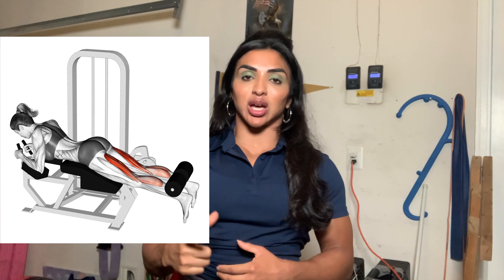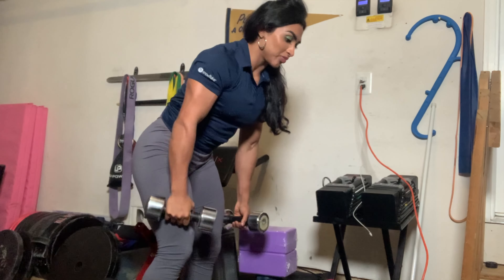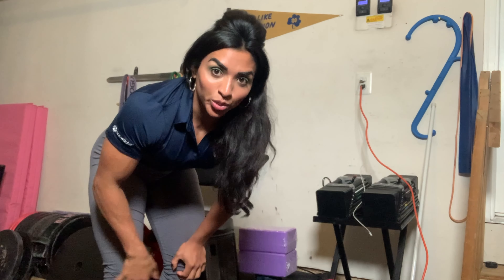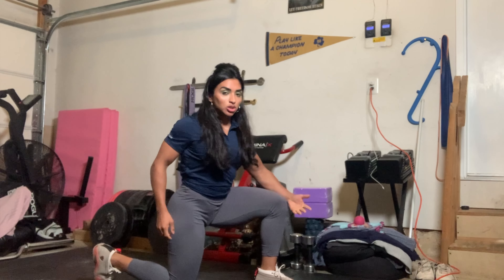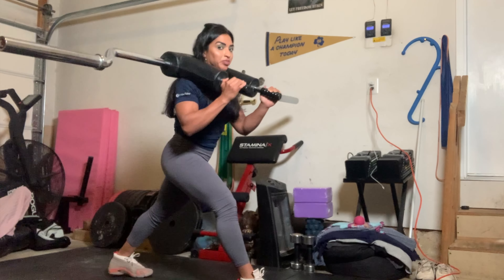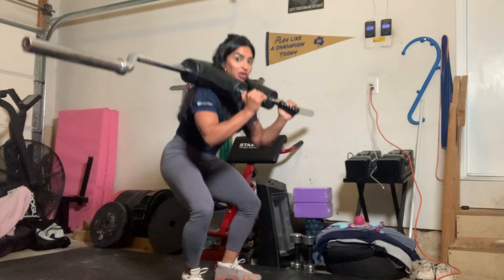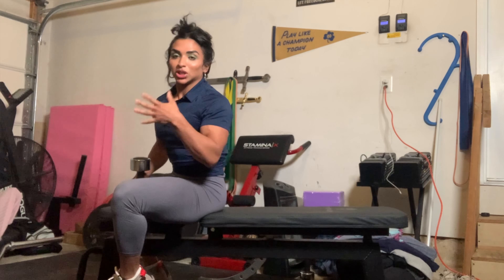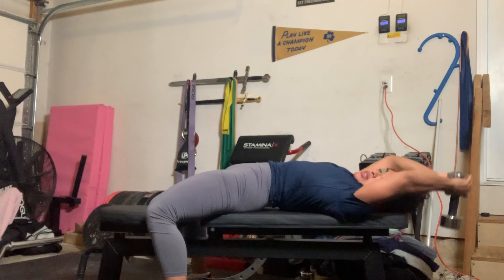Couple Of My Favorite Exercises | Yelena Espinoza